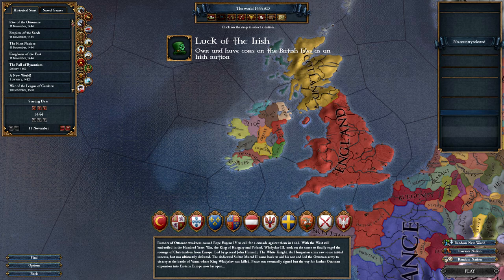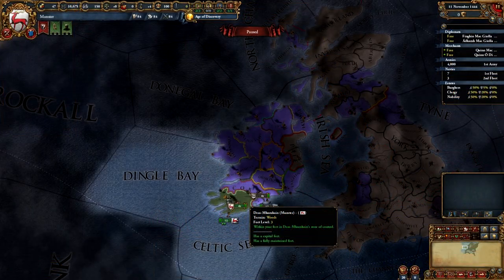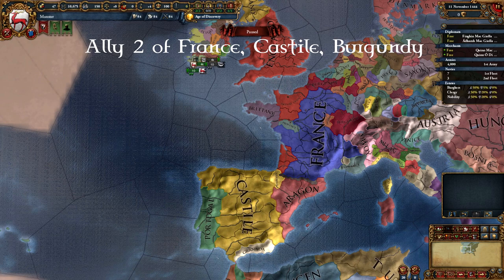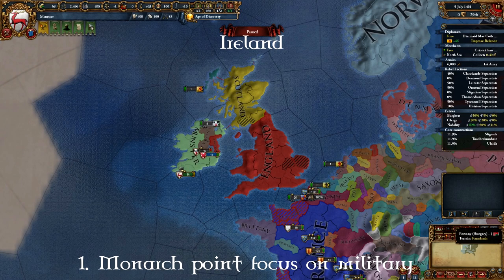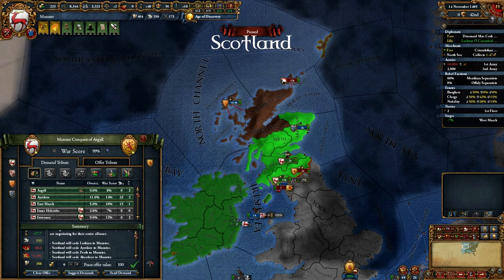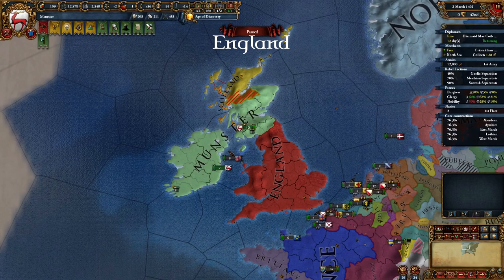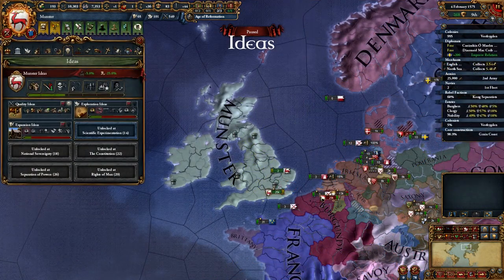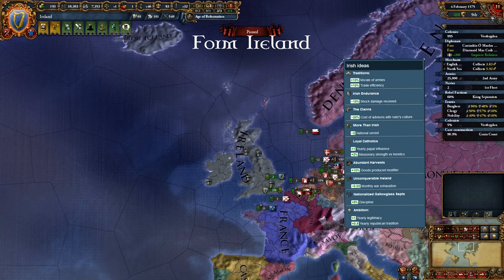EU4 Luck of the Irish | Achievement Guide | Munster | Form Ireland | Tutorial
Here is my guide for the achievement of Luck of the Irish. Its a moderately difficult achievement, but with Munster its very doable! Good luck!